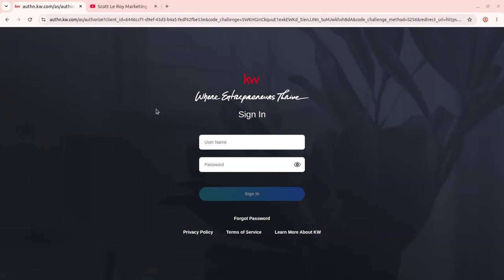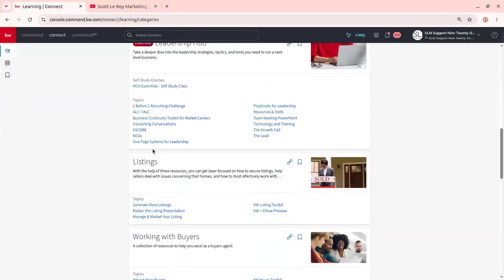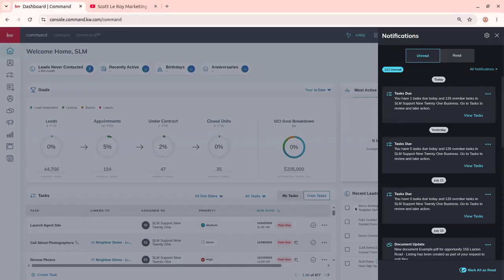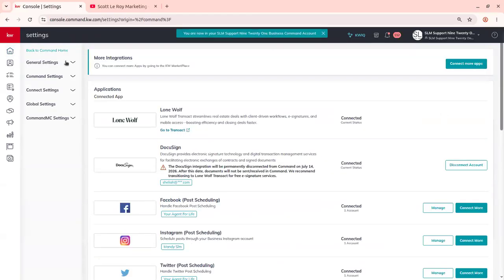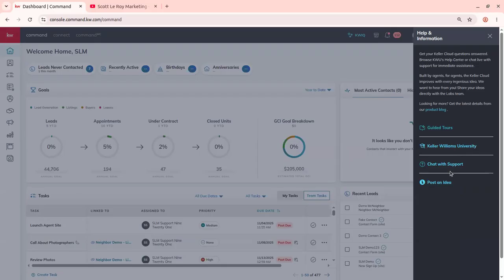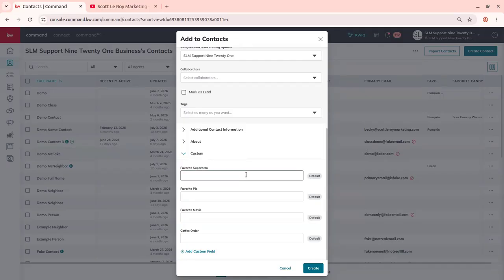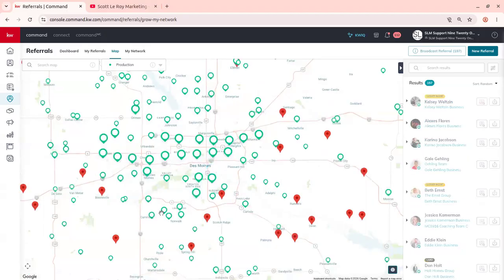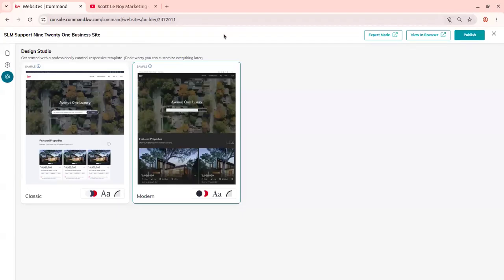Command Overview 7/13/26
n this 1 Hour overview of the KW Command Platform we will cover all of the tools available within Command